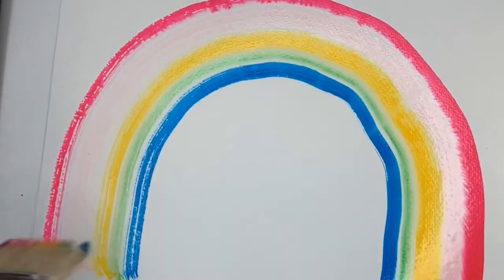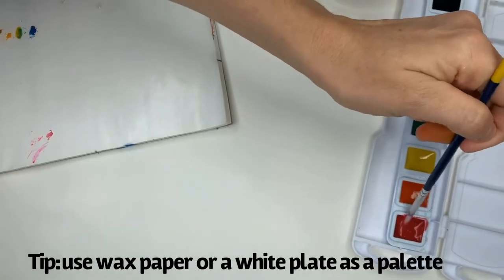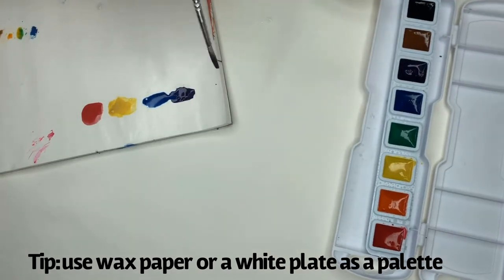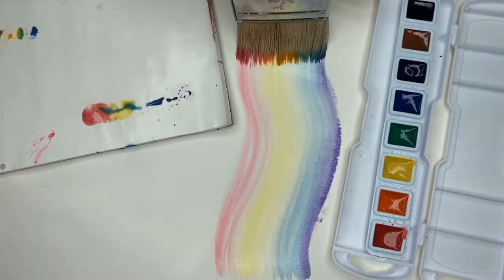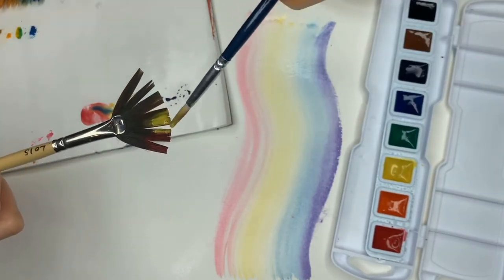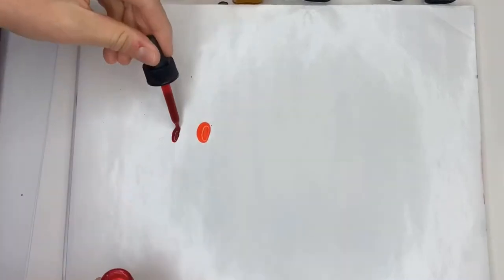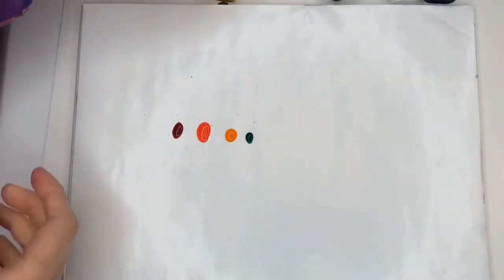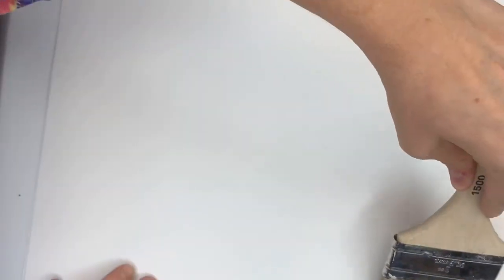Easy watercolor rainbow how-to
This is a super easy watercolor rainbow anyone can make with any type of watercolors, all you need is a flat brush and about to three minutes!